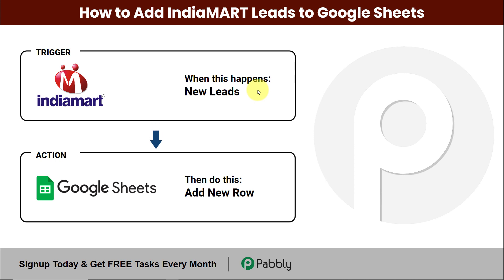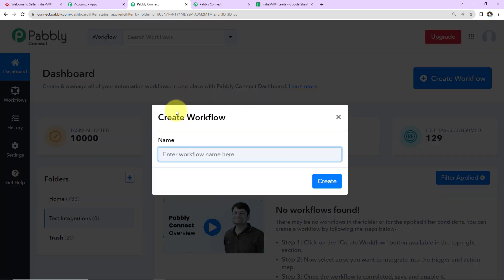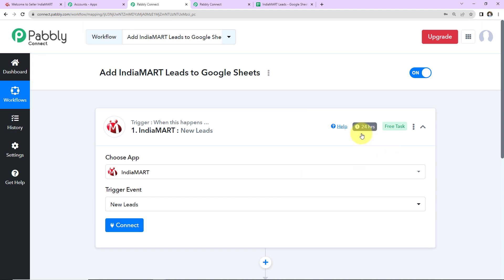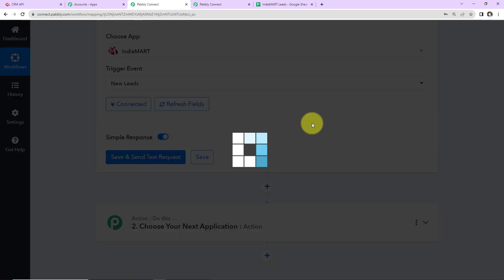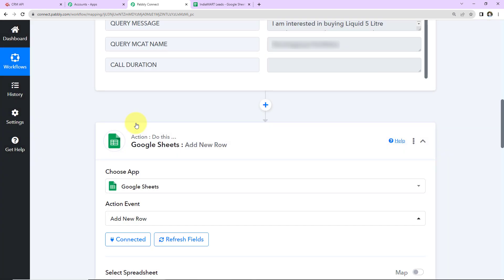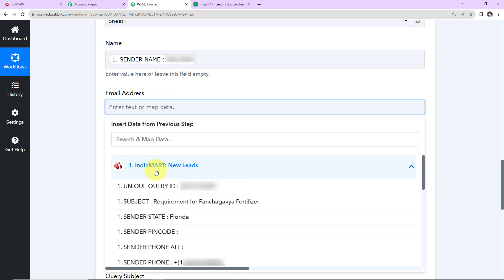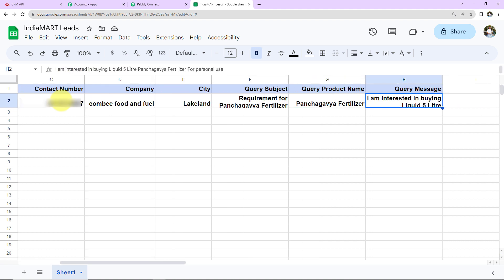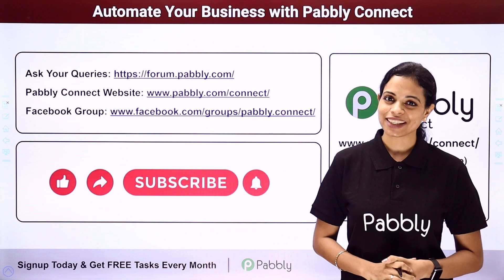How to Add IndiaMART Leads to Google Sheets (Excel)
In this video, we'll show you IndiaMART leads integration with Google Sheets using Pabbly Connect. This integration allows you to capture and store lead information from IndiaMART inquiries in a structured format within your Google Sheets spreadsheet. Here's how the process unfolds:

1. IndiaMART Lead Trigger: Pabbly Connect is configured to monitor your IndiaMART account for new leads or inquiries. Whenever a new lead is generated or an inquiry is received, Pabbly Connect instantly detects this trigger event.

2. Retrieve Lead Information: Pabbly Connect efficiently extracts essential lead information from the IndiaMART inquiry.

3. Connect to Google Sheets: Pabbly Connect establishes a connection with your Google Sheets spreadsheet, allowing it to interact with the spreadsheet's data. This may involve using Google Sheets' API or integration capabilities.

4. Add Lead to Google Sheets: Using the lead information obtained from IndiaMART, Pabbly Connect automatically adds a new row to your Google Sheets spreadsheet. The row contains all relevant lead information, ensuring that your data is organized and structured.

1. Automation: Pabbly Connect offers automation capabilities that can help you automate mundane and repetitive tasks. This allows you to save time, money and resources.

2. Integration: Pabbly Connect provides a wide range of integrations so that you can connect different web services with each other. This helps you to create smarter workflow processes and make your business more efficient.

3. Security: Pabbly Connect takes security seriously and provides an industry-standard security system to protect your data and applications.

4. Scalability: Pabbly Connect is highly scalable and allows you to easily add new applications and services to your workflow.

 5. Cost-effective: Pabbly Connect is cost-effective and provides plans for different business sizes.